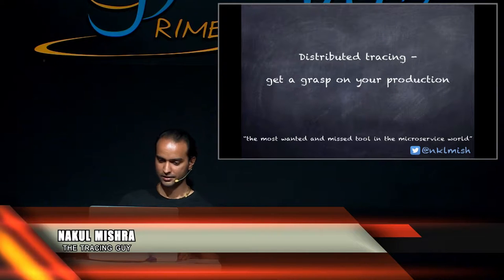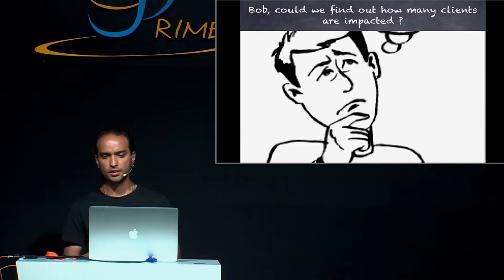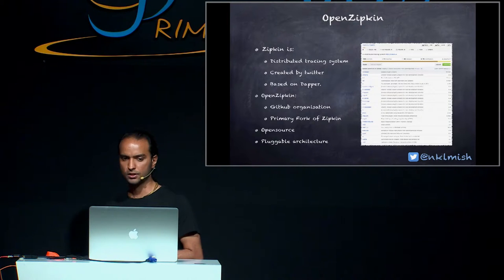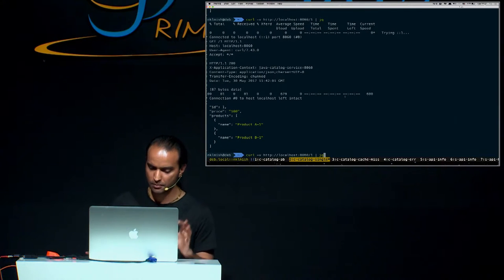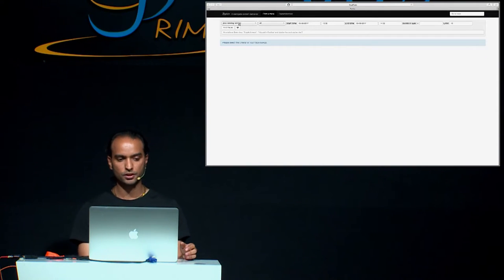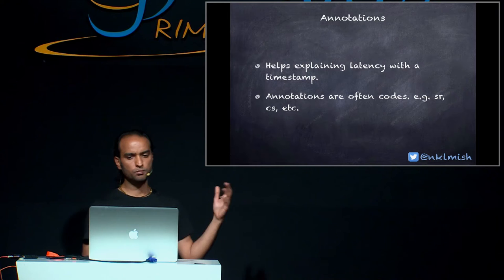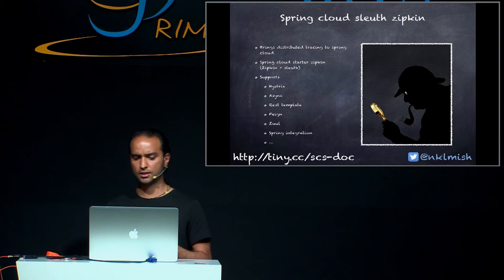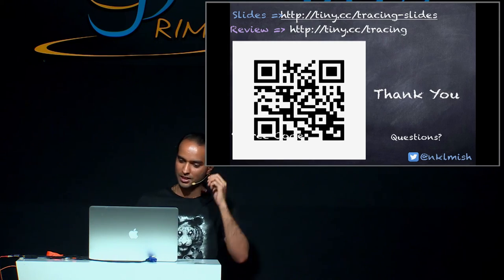Distributed Tracing, get a grasp on your production - Nakul Mishra